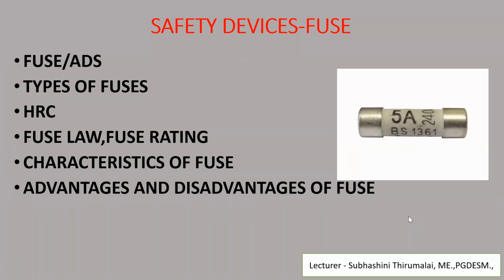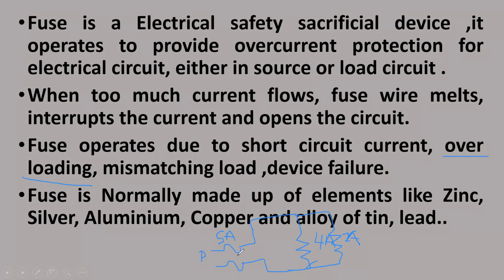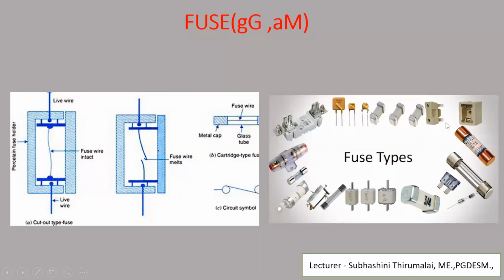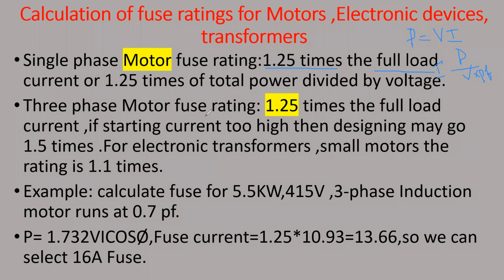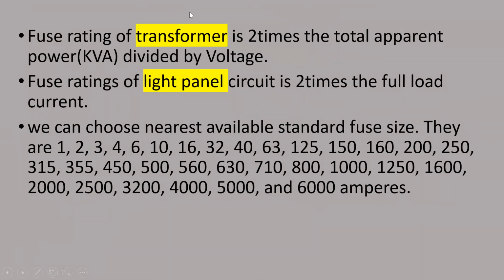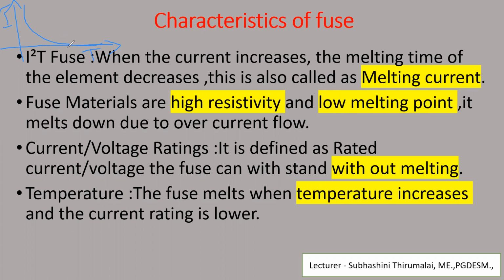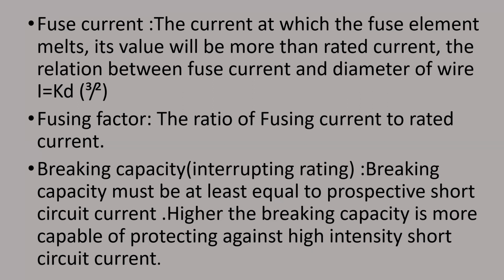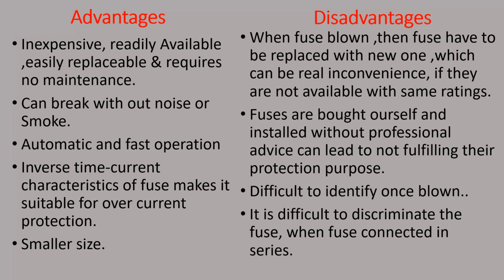SAFETY DEVICES # FUSE # FUSE RATINGS# CHARACTERISTICS OF FUSE # ADVANTAGES #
also watch ,
17,Grid Connected Synchronous Generator, Analysis Of Voltage Droop & Frequency(Governor) Droop Characteristics ,P.F Corrections With Modern AVR